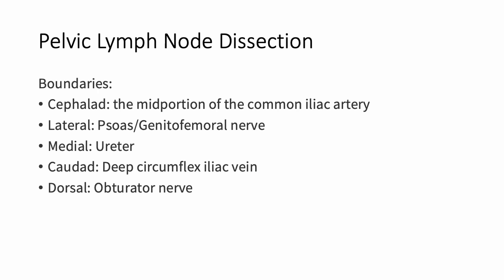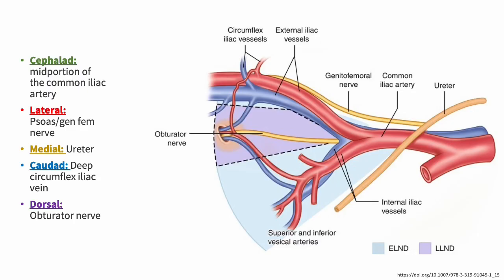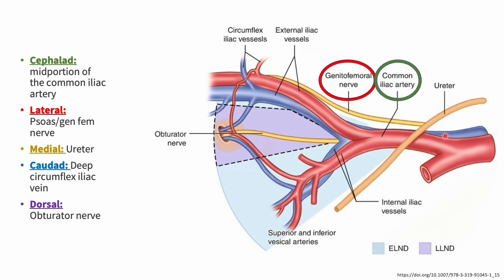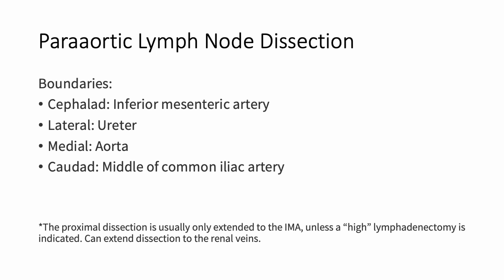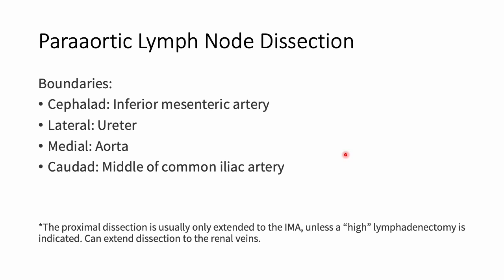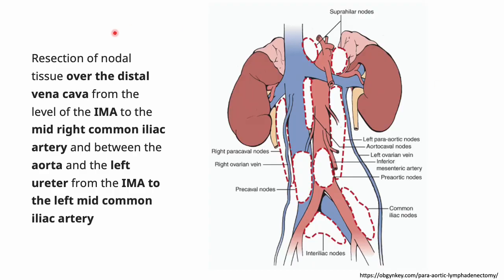See newer video!!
3 minute video on pelvic and paraaortic lymph node dissection boundaries!
***This video states medial border is the ureter but others will say it is the superior vesicle artery!